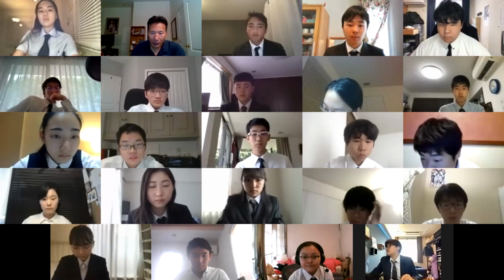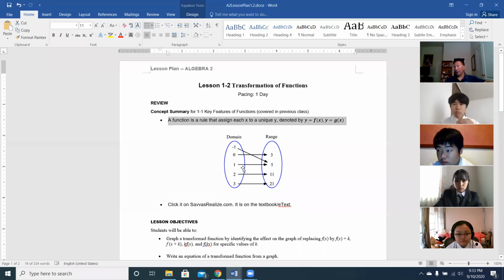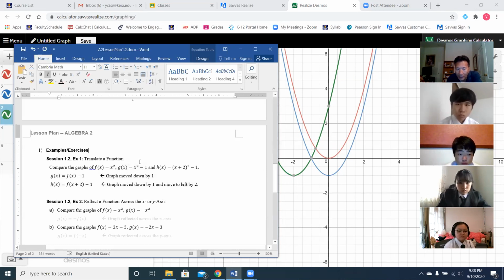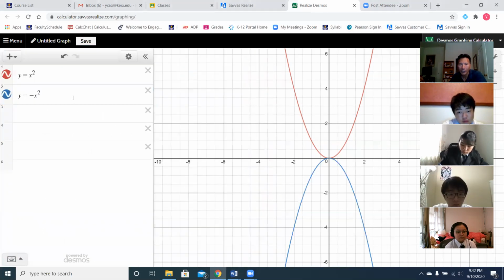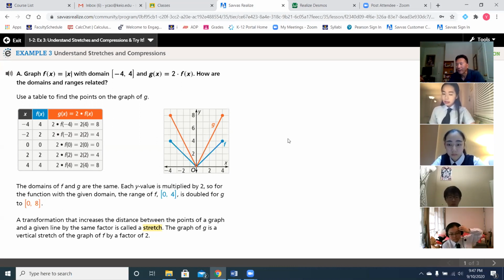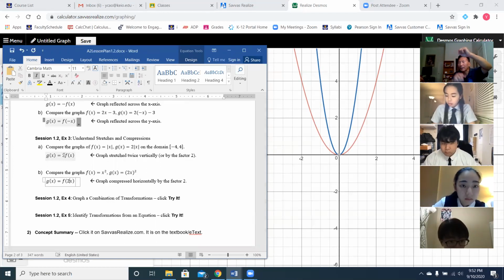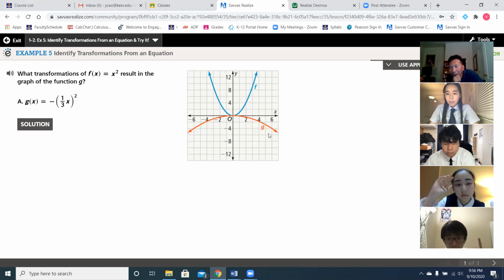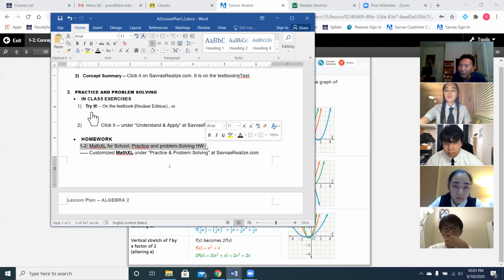Function Graph Transformation